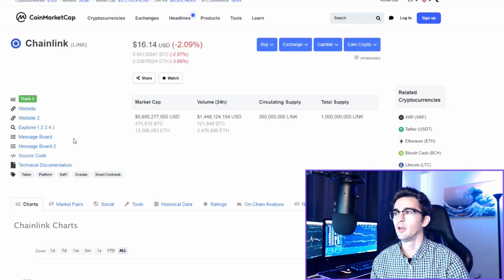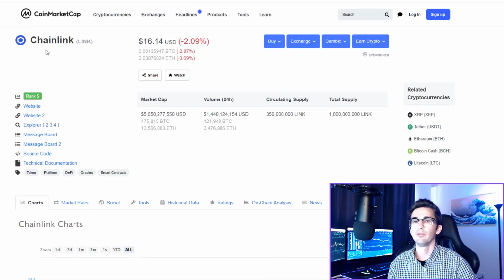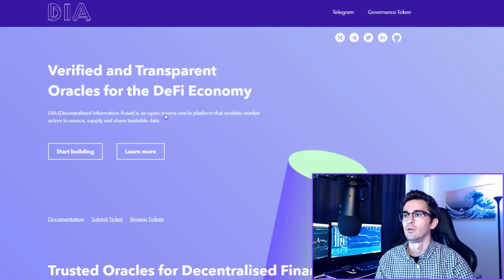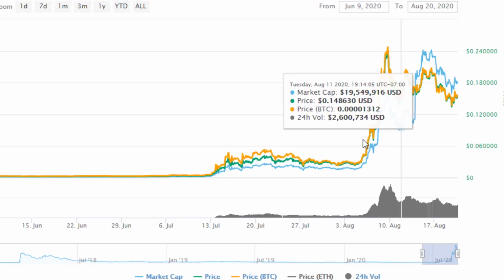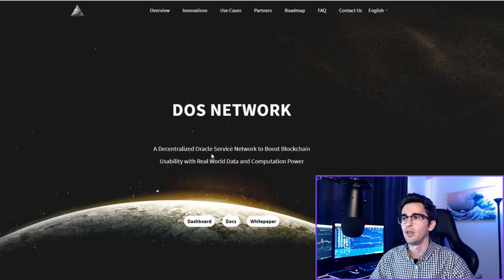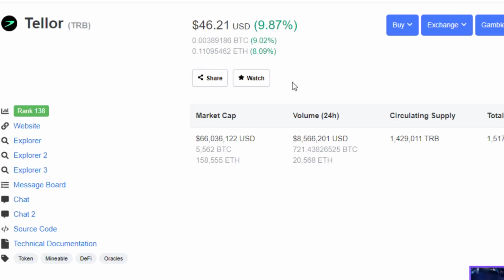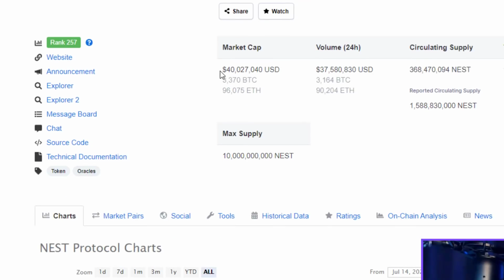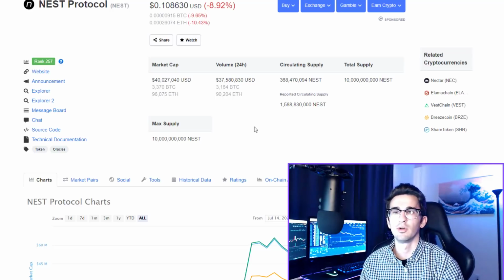TOP 7 ORACLE COINS!! (See My Top Picks)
Oracle coins are the hot thing in cryptocurrency right now and these projects are seeing massive return on investment of 10x and more. In this video we discuss the top 7 oracle projects and what my top picks are.

TIMESTAMPS
00:00 Top 7 ORACLE COINS Intro
0:38 Chainlink Oracle Project
1:13 What is a Blockchain Oracle?
2:32 Band Protocol Oracle Project
3:23 Earn Free BAND Tokens
3:35 DIA Crypto Oracle Project
4:30 ZAP Crypto Oracle Project
5:58 DOS Network Crypto Oracle Project
7:56 Tellor TRB Crypto Oracle Project
9:56 NEST Protocol Crypto Oracle Project
11:36 My Top Oracle Coin Picks

💸 Trade Cryptocurrency on Binance (Get trading fee discounts) 💸
💎 Use a VPN to Protect Yourself! (1 week for 99 cents)

BTC Address: 18PXVcrxkSfb3N4T7N2H32cXTy2XNx6cD6

ETH Address: 0xc30Fed7E1513BA9066F2844058fe10B257af4CDf

Cardano ADA Address: DdzFFzCqrht3xqoTDnEvFmAG8FxhdqVeFW9efZ4APQZU8b8S7FpPgTU8Tu1MR7KacTBqLVykFHsM5NsVh5WCbKxeGWPFsVCVGCcsSAdm

Chainlink Address: 0xc30Fed7E1513BA9066F2844058fe10B257af4CDf

All cryptocurrency that is donated to the JRNY Crypto channel will be used for giveaways to help spread the word to the masses and improving the channel quality. I appreciate your support, it goes a long way!